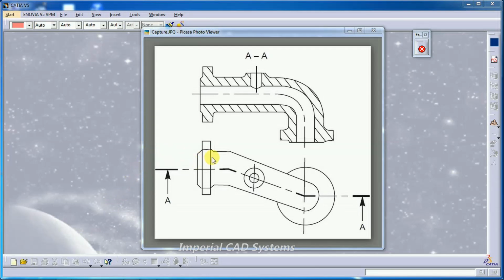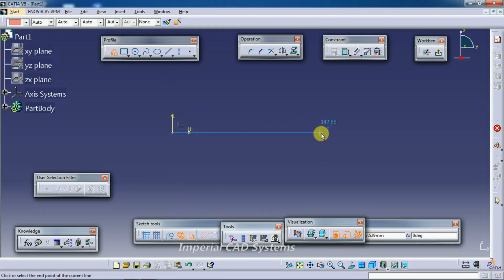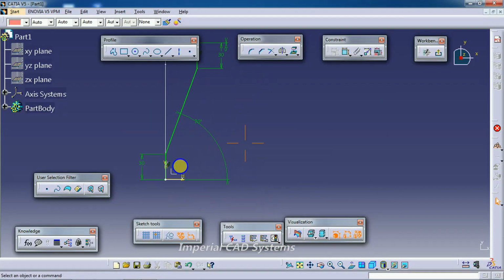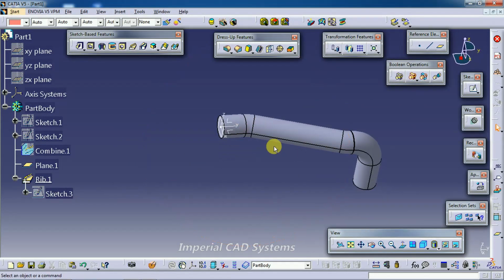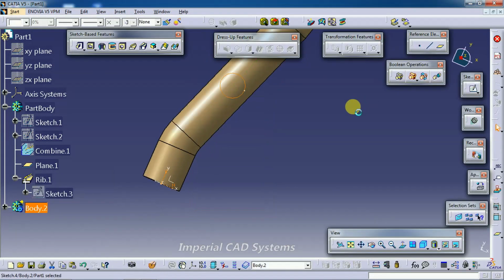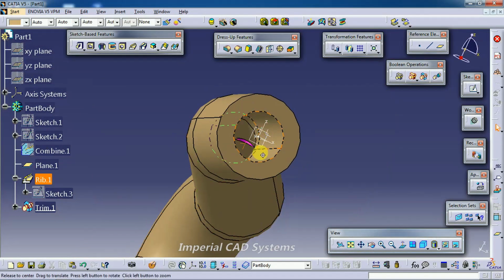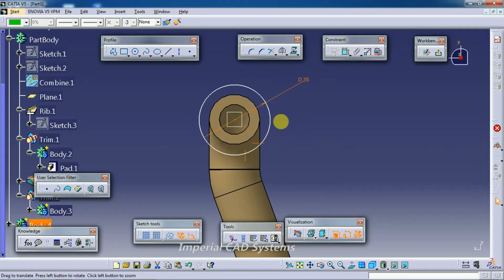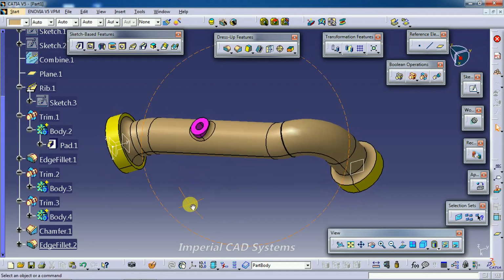Angular Tube created in Catia V5 using Surface command